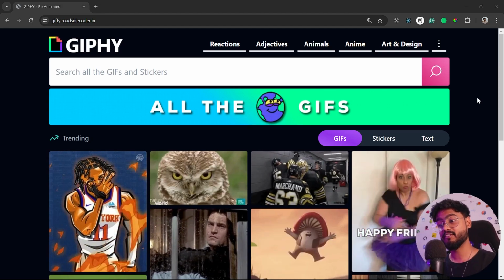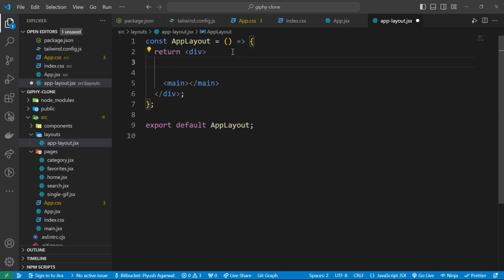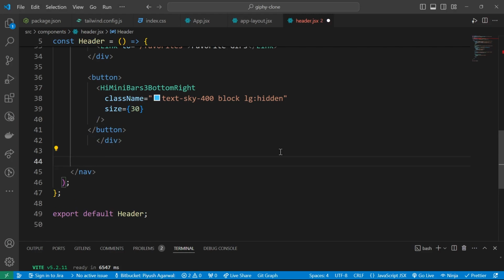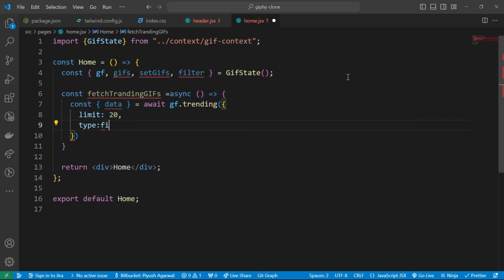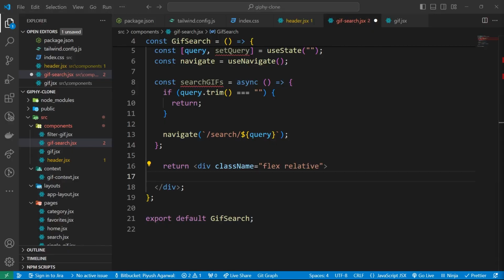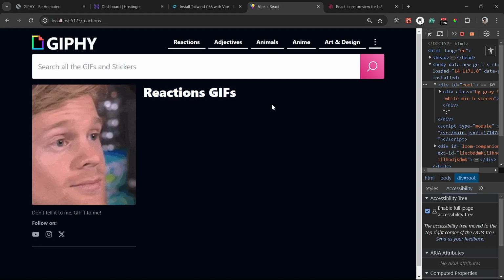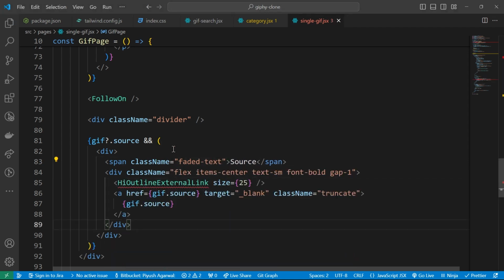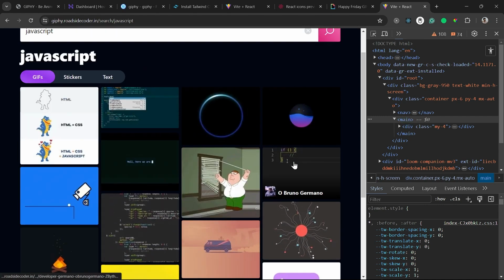GIPHY Clone with React JS and Tailwind CSS Tutorial 🔥🔥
Build a GIPHY Clone App in React JS 18 with Tailwind CSS. This is an amazing project for your resume which will impress recruiters a lot and showcase your skillset.

00:00:00 Project Demo
00:01:18 Setup New React JS App
00:02:02 Hostinger Account Setup
00:05:03 Installing Tailwind CSS
00:06:31 Defining the Routes
00:14:46 Building Header
00:27:21 State Management using Context API
00:28:55 Using GIPHY API
00:33:10 Rendering GIF Categories
00:37:02 Building Trending GIFs Page
00:43:39 Filter GIFs Toggle
00:48:50 GIFs Search Bar
00:53:22 Building Search Page
00:57:01 Building Categories Page
01:04:11 Building GIF Page
01:19:37 Related GIFs
01:20:46 Add to Favorite Logic
01:23:16 Building Favorite GIFs Page
01:25:36 Hosting Our GIPHY Clone